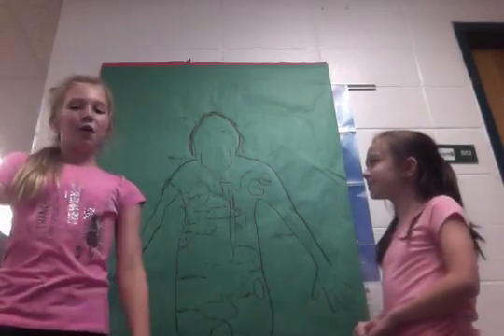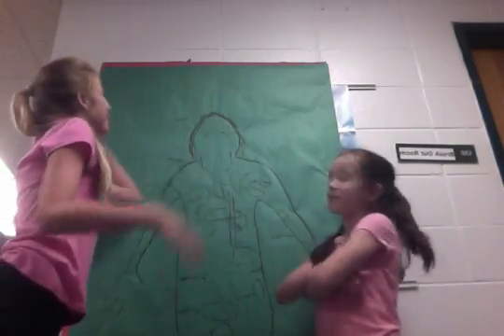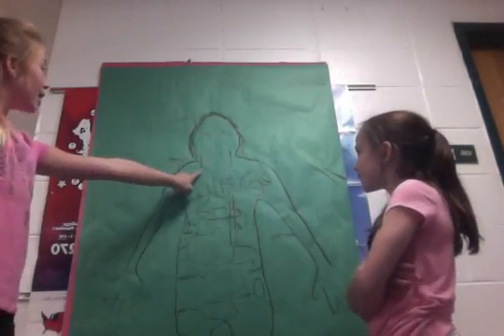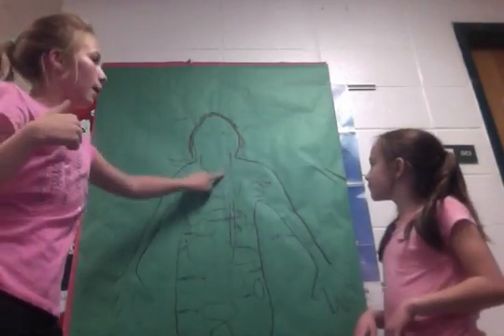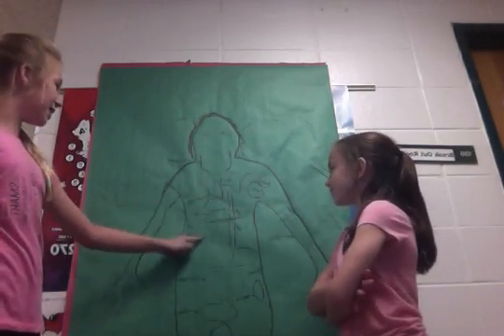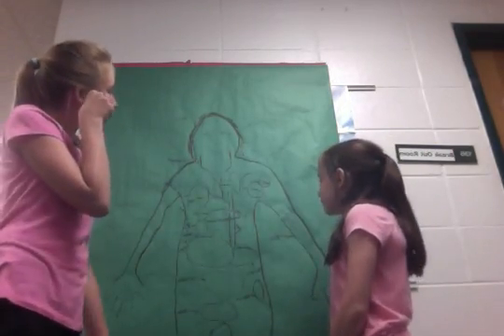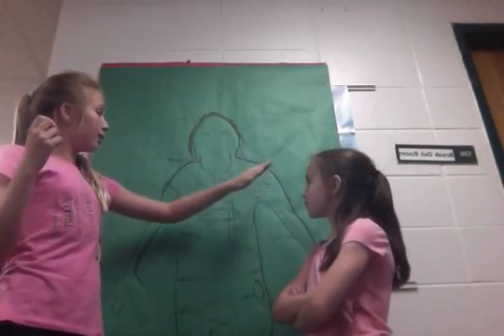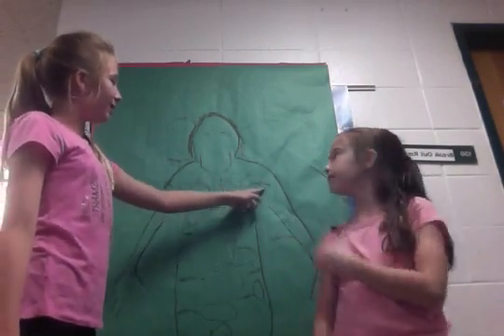Human Body Pre-Test Madison and Hailie